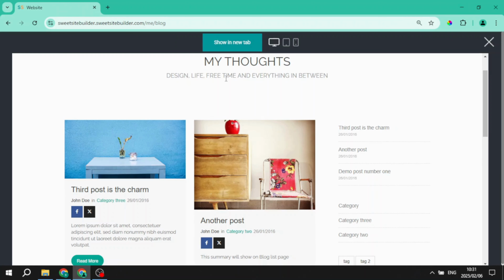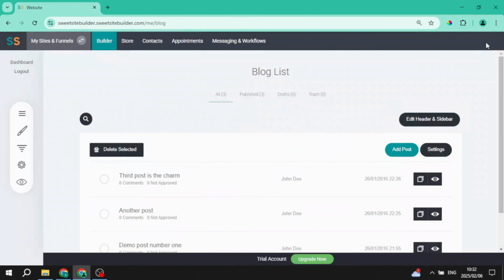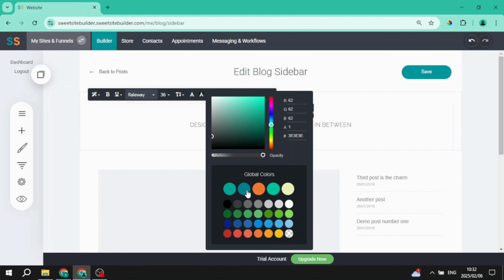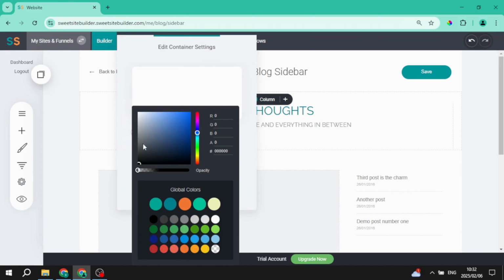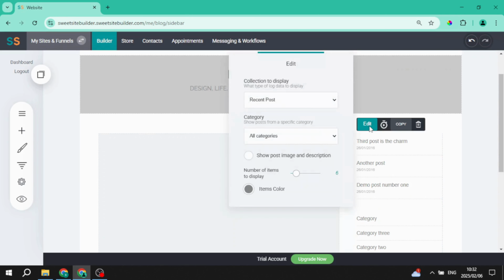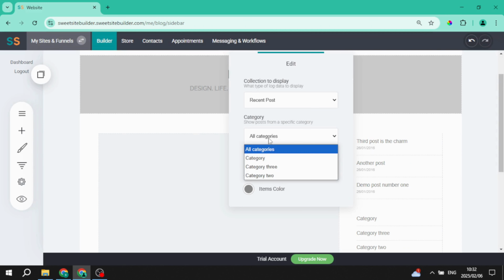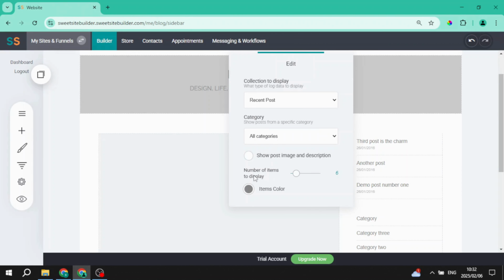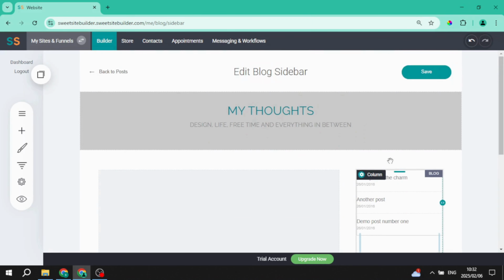Sweetsite Free Website, Ecommerce and Marketing course - Blog Posts - Edit Blog Header and Sidebar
Learn to Add a Blog and Customize Header & Menu Settings

Elevate your online presence with our free website and online store builder course. Learn step-by-step how to add a blog page, customize your header and adjust menu settings for a personalized touch. Perfect for beginners looking to enhance their skills and create a standout site!